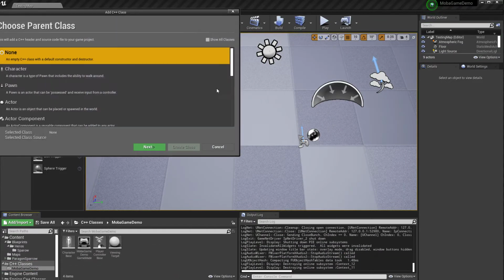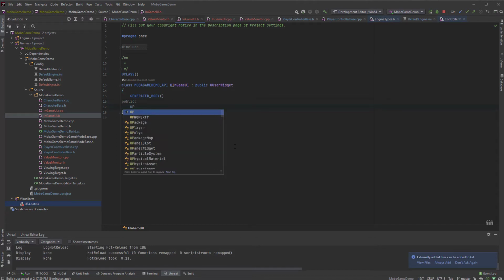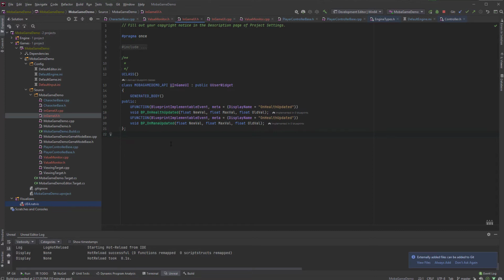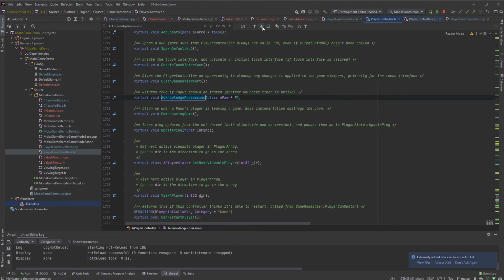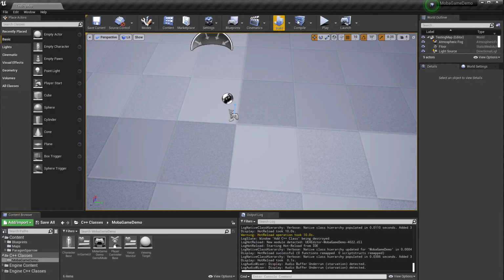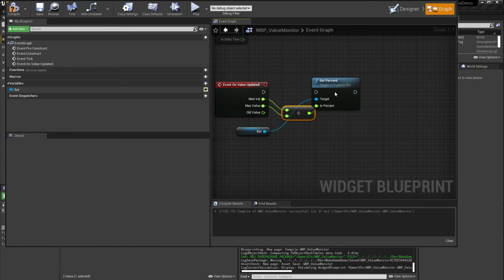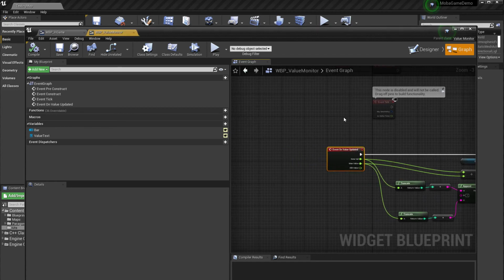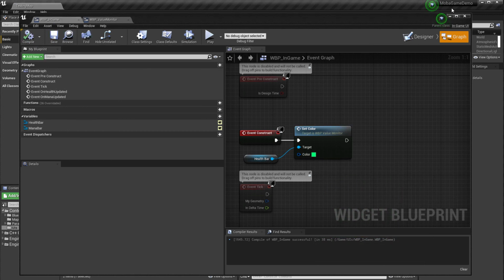Moba Essentials 07 Basic UI